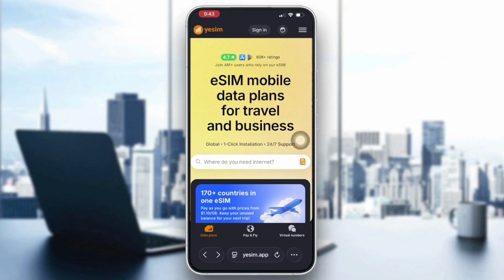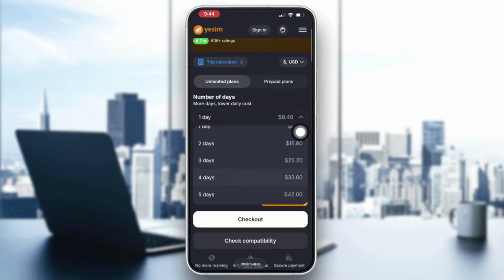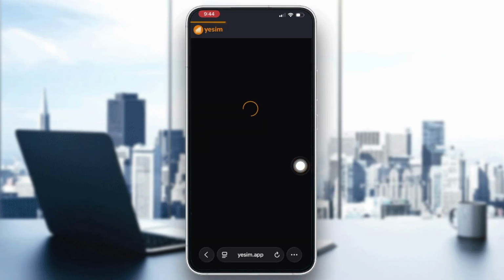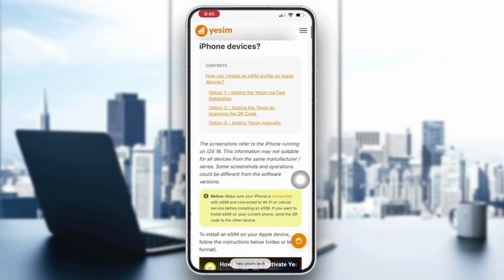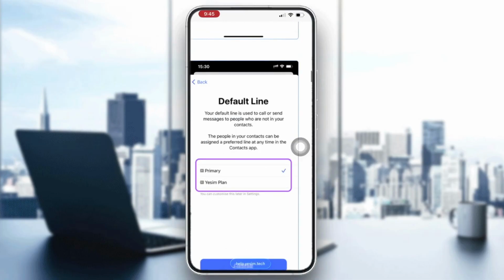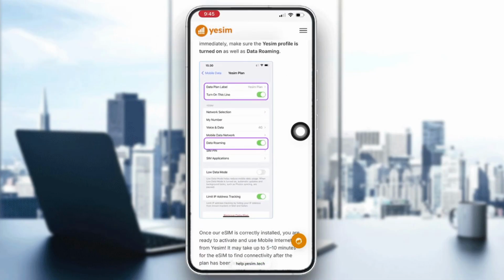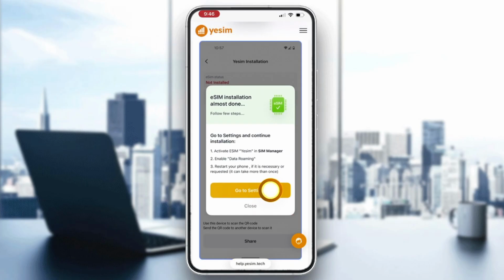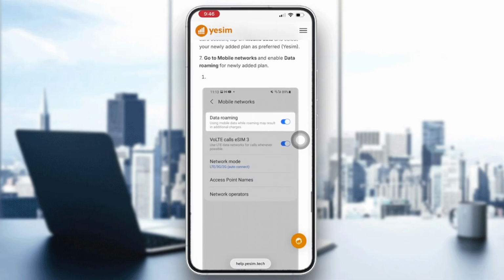Best eSIM For Colombia (Unlimited Data)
Today we talk about how to install esim,travel esim guide,best esim for travel,esim setup tutorial,mobile data settings,unlimited data plan